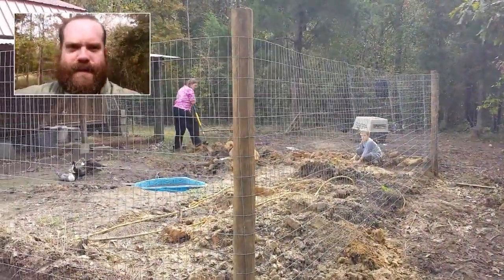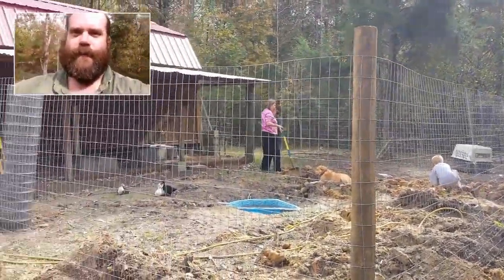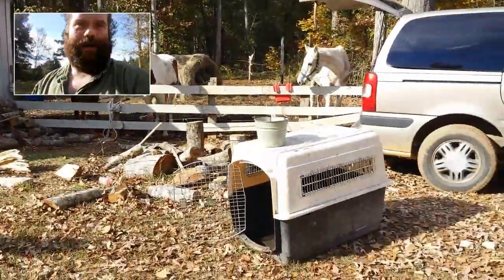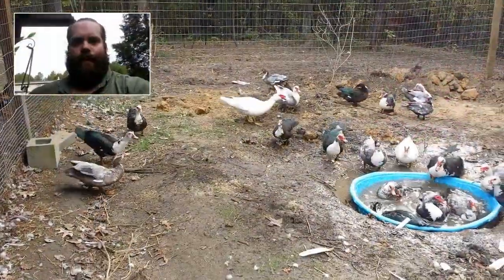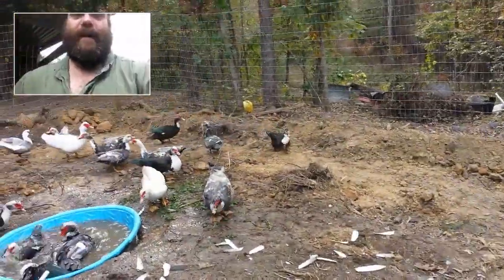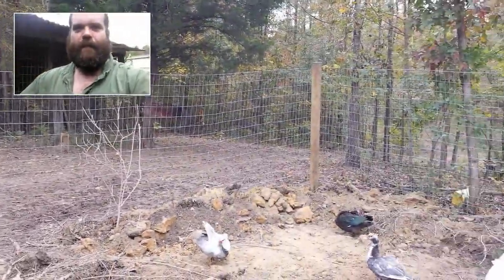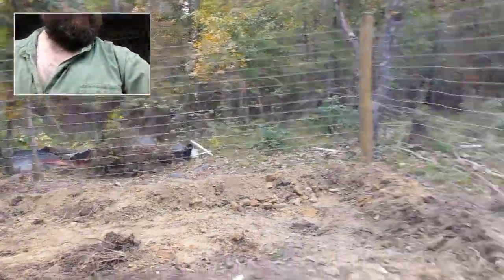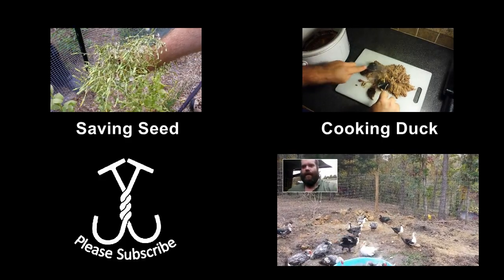Duck Coop Expansion Part 2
We have been having a problem with our free range Muscovy Ducks expanding their range of their own volition. We did not have much of a problem with this when they kept coming home each night.

However, as time went on, less and less ducks were at home. Either we were loosing them to a predator or they had moved. Thankfully, we found most of them - next door at the neighbors house.

My theory is that the ducks were enjoying the benefits of our neighbors horses. Not only where they probably getting whatever feed the horses dropped, but I am sure they were sifting through their manure as well.

Duck House / Chicken Coop Expansion

We decided that the duck pen needed to be expanded to provide a place for these roaming birds to go. Most of them are adult drakes and too big to fly. All we would have to do is enclose them.

It seems simple, but this is a big deal for us. We would much rather have them be free range, but we aren't raising them for the benefit of our neighbor, we are raising them for our supper.

Building a Duck Run

This would be fine for a chicken run as well, if you were so inclined. If we ever worry about predators we will use crop netting over the top of the run.

We are using 4/5, 8' long poles for the corners. I like them fine, but they taper. If you can afford it, using metal poles or straight wood poles might make the job easier for you when it comes to tightening the fence wire.

We are using 2" x 4" welded fence wire. We used an air powered staple gun to attach the wire to the posts.

The gate is a section of sheep/hog panel cut to a 4' length. It is hinged using fence staples on 1 side and attached using a carabiner style clip attached to a pole by left over electric fence wire.

Capturing Ducks

We captured the ducks using a portable dog fence and kennel. We opened up on the of the hinges so that the fence could be expanded. Placed it in a large "U" shape, dumped duck feed inside and then closed the fence around them.

Then transferred the ducks, one by one, into a large kennel, which we drove back to our house and placed the ducks in the new duck run we just built.

Trimming Duck Wings

Just to be sure that the ducks don't manage to fly out and go back to the neighbors house, we trimmed the right wing of each duck. You only trim one wing so that when they try to fly they fly in an awkward circle instead.

We have seen chickens get used to wing clipping, but we hope the ducks will not. If they do, we will add the crop netting over the top of the pen so they cannot get out.

Also, by doing this, we can let all of our ducks co-mingle. The ducks that have been staying on our property will still be able fly out, which is okay for now. If we find any ducks trying to leave again, we will clip their wings and put them back.